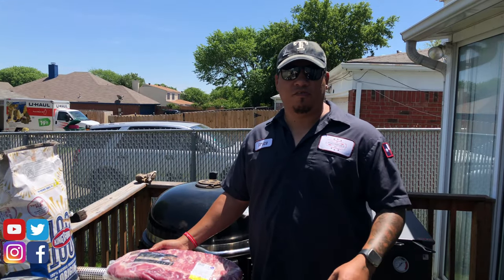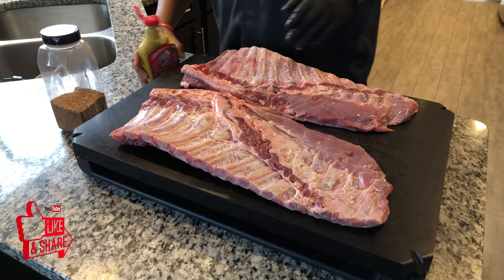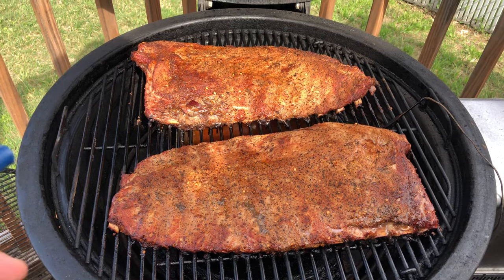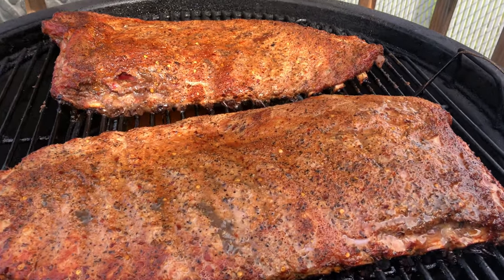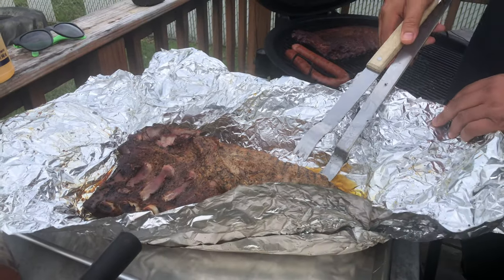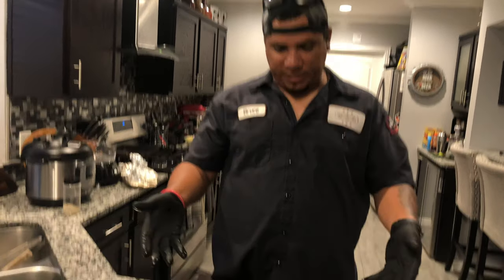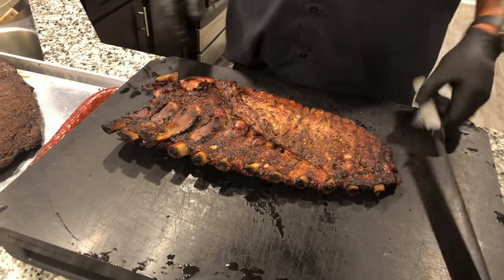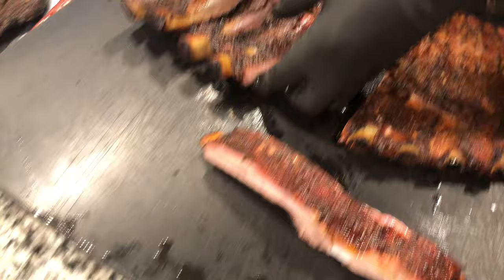SPARE RIBS | Wrap vs. No Wrap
Lets see which one comes out best !!! Tune in!!

ThermoPop

Equipment Used:

Iphone X

Weber Summit Charcoal